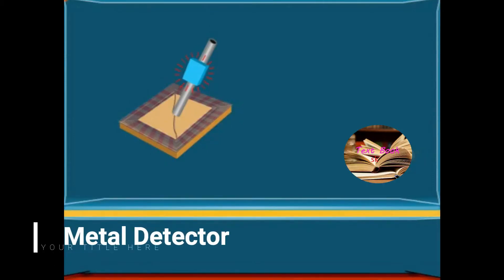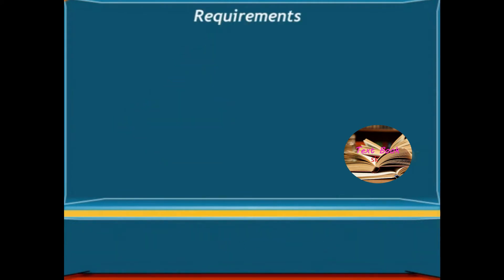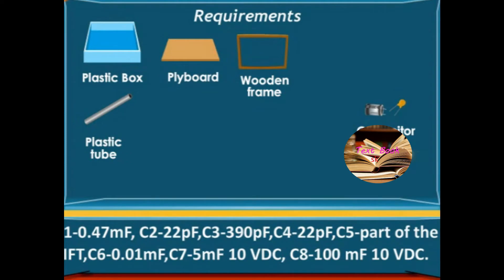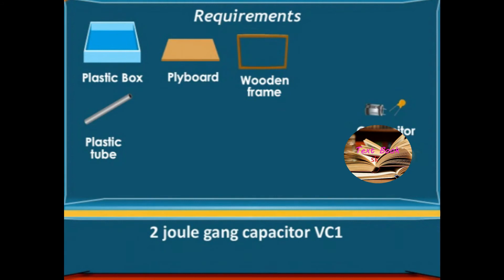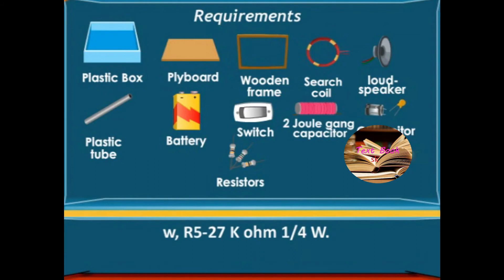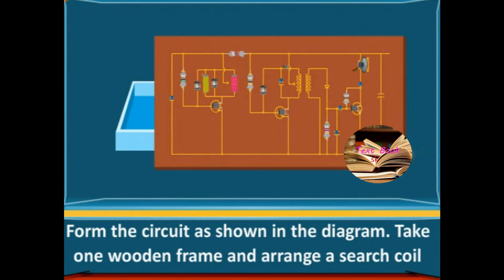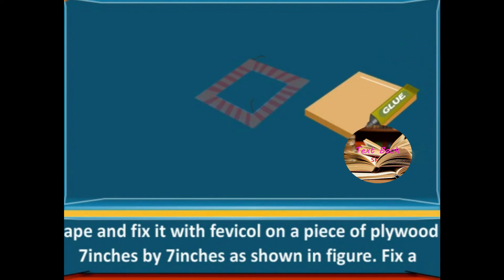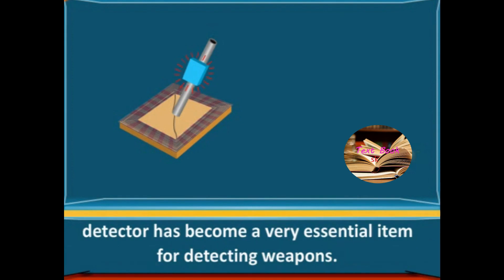Metal Detector Working model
Metal detectors work by transmitting an electromagnetic field from the search coil into the ground. Any metal objects (targets) within the electromagnetic field will become energised and retransmit an electromagnetic field of their own.